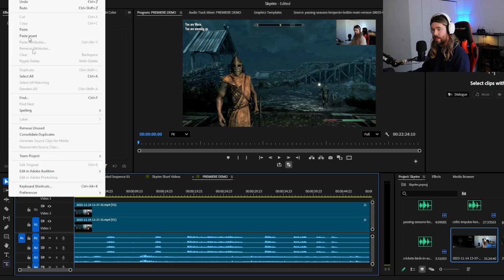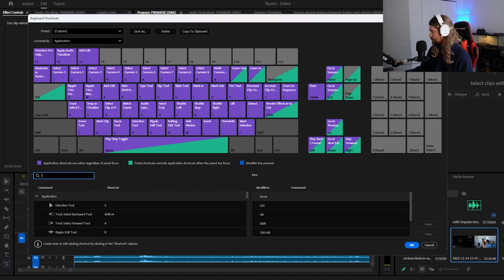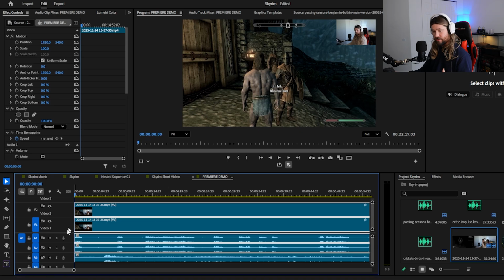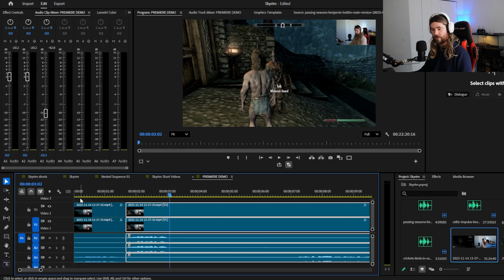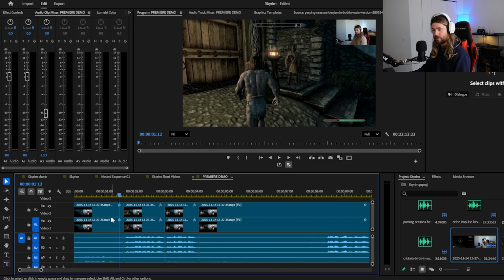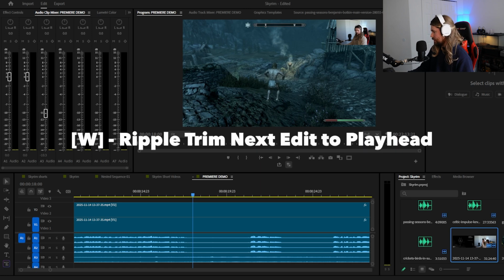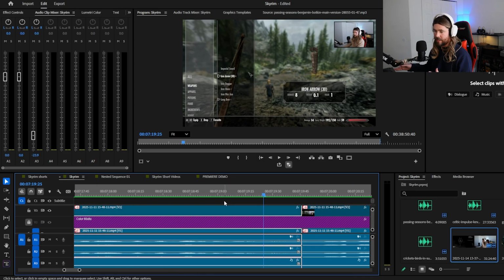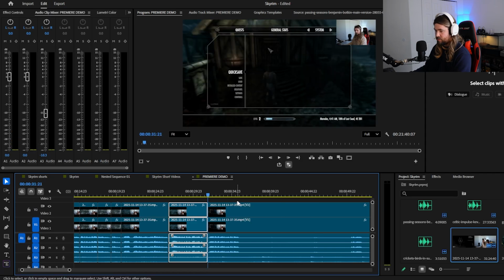How to Edit WAY FASTER in Premiere Pro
Are you feeling sluggish with the way you're editing on Premiere Pro? Hopefully the tips I share in this video help you in the future.
Main channel: @WalmartThor